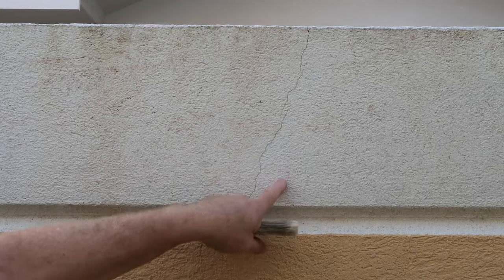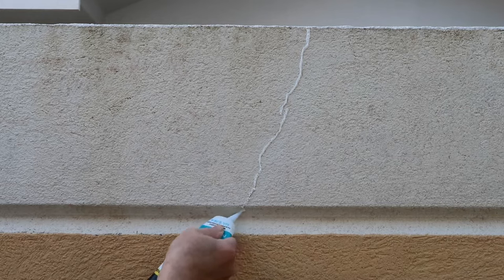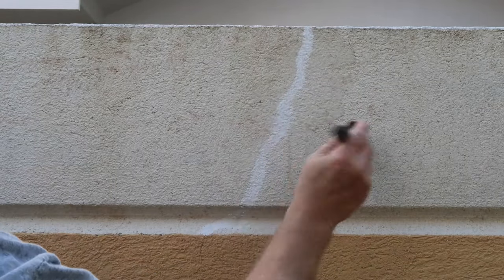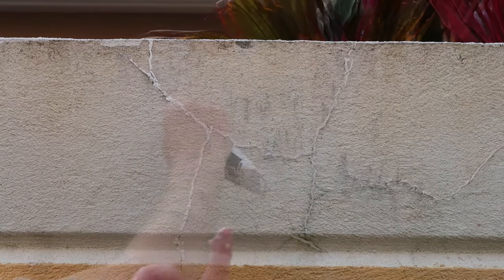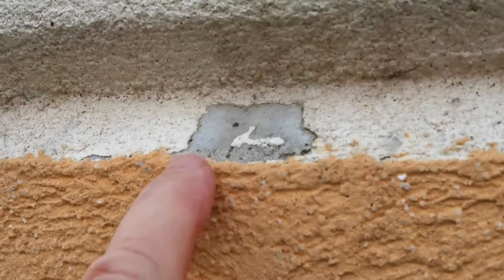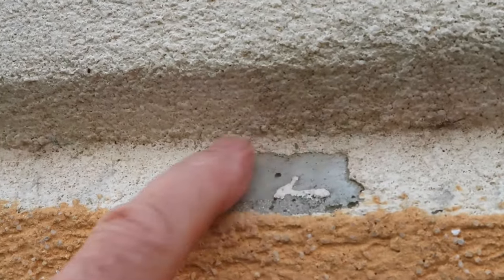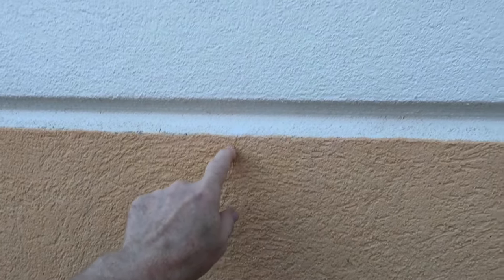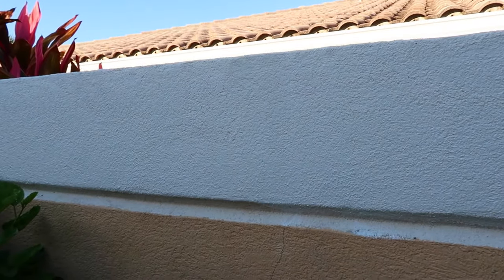How to Repair Cracks in Stucco | Fast & Easy !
In this DIY video you'll see how to repair cracks in stucco. This is fast and easy, and the repairs are long-lasting and invisible. This is about a level 1 for difficulty! Good luck with your stuccos repairs!